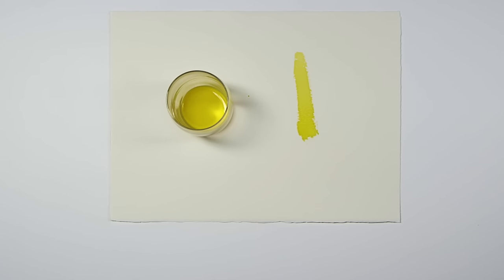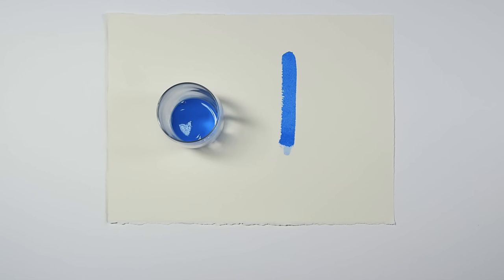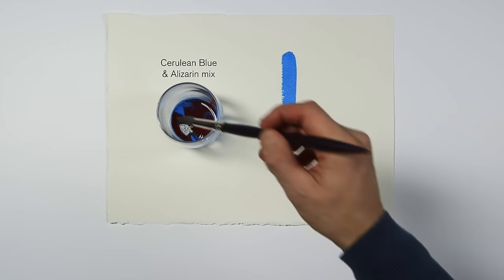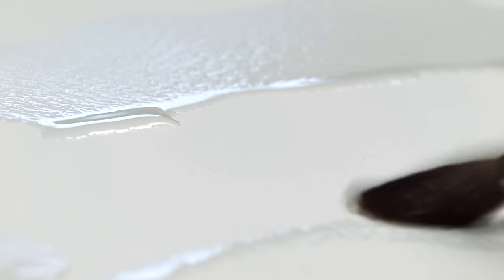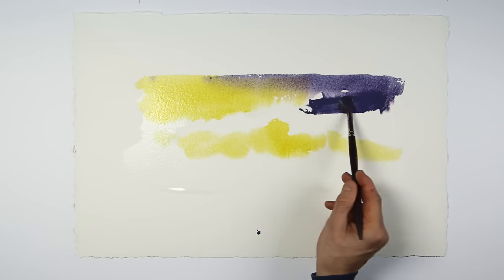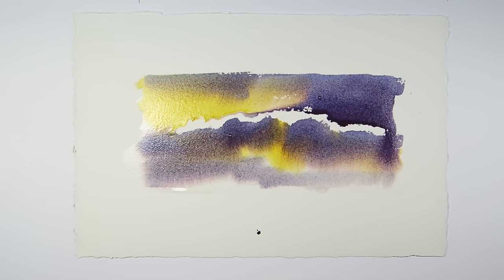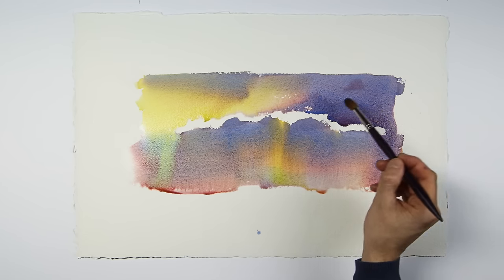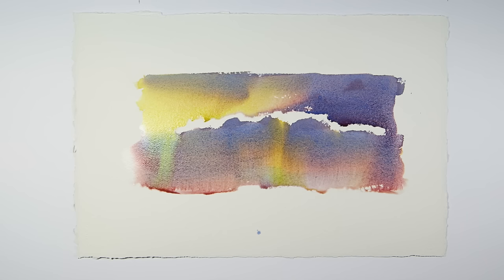The effect of painting on a wet surface | Winsor & Newton Masterclass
Watch how working on a wet surface influences pigment movement and creates multi-layered, blended effects in your painting.